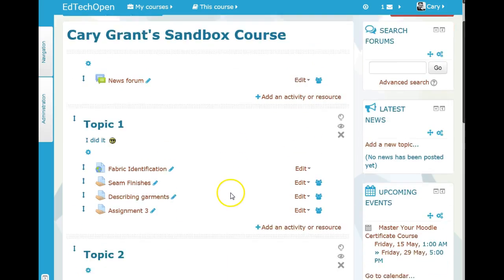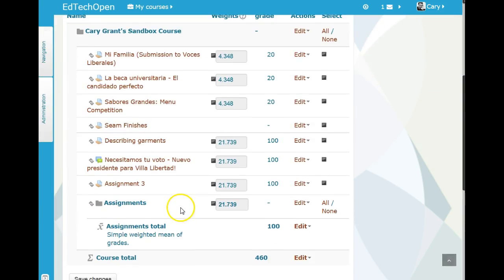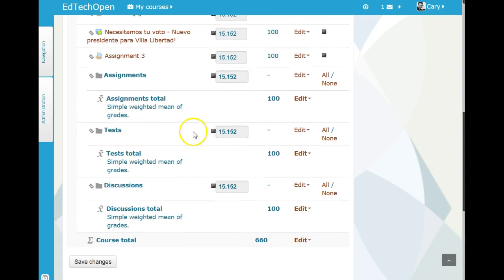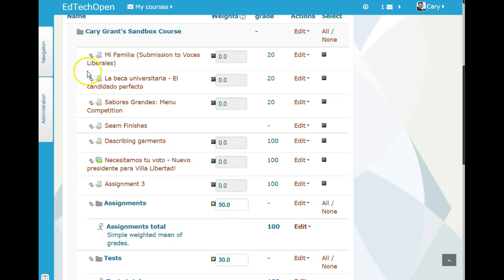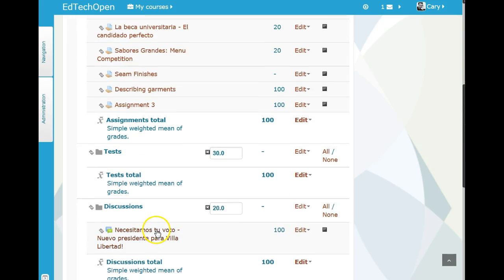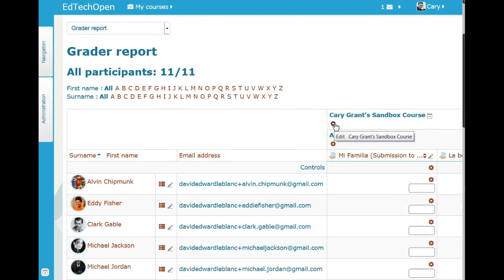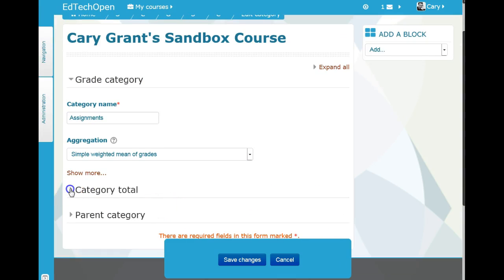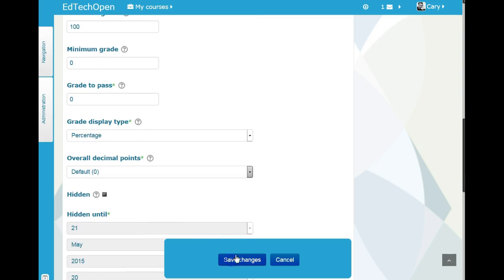Sandbox course - Setting up Gradebook